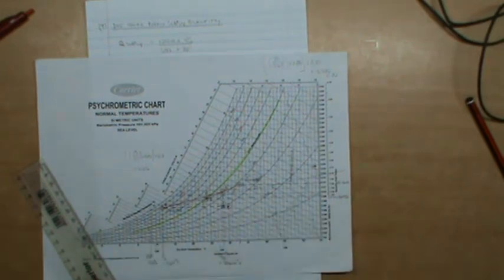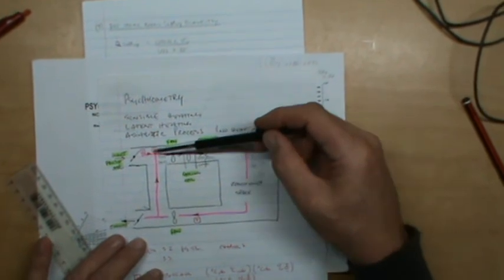psychro 30f4 4